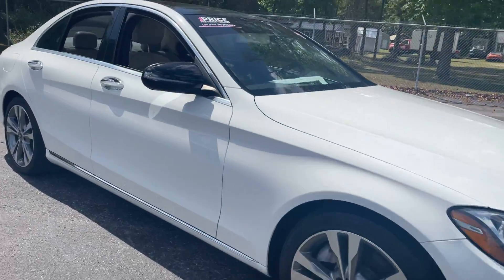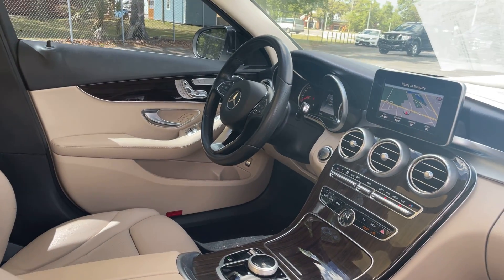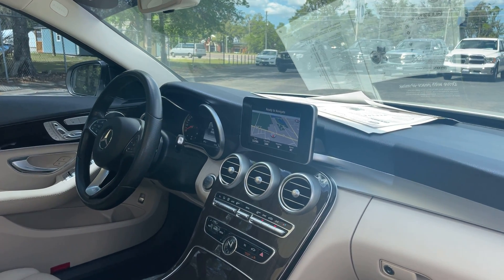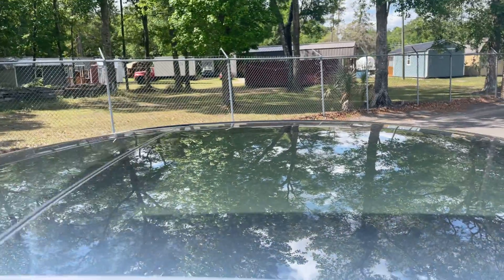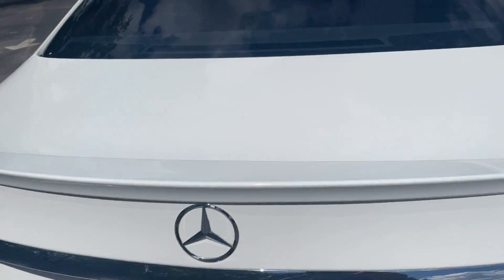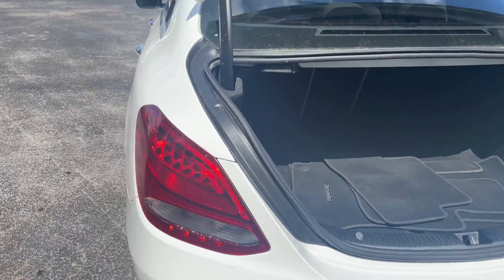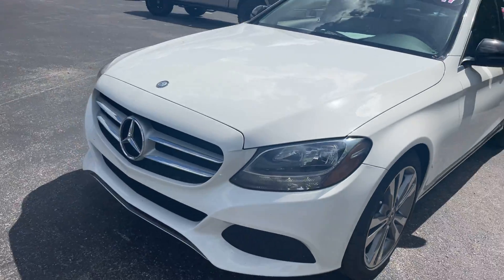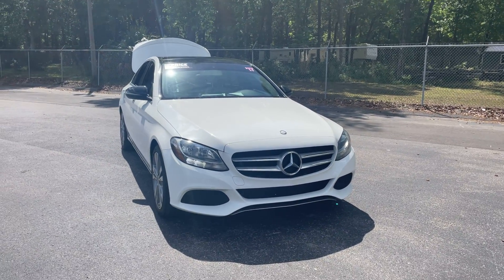2017 Mercedes-Benz C 300 Sedan Sport Package White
Stock # HU229851

2.0l I-4